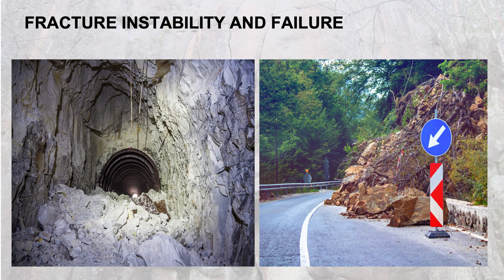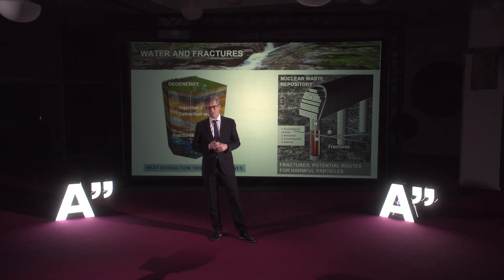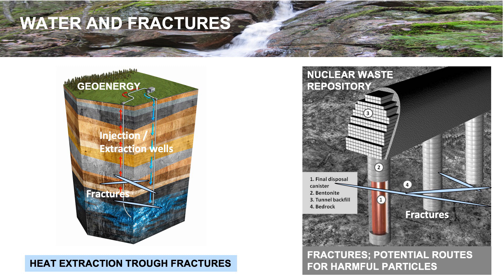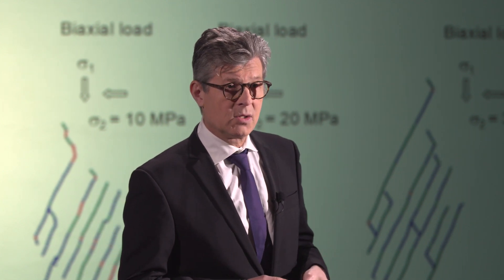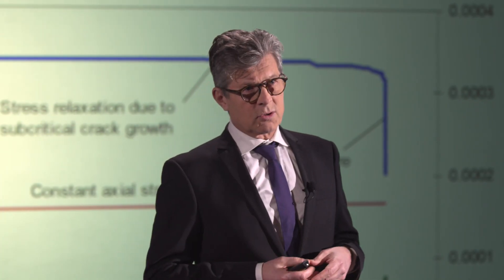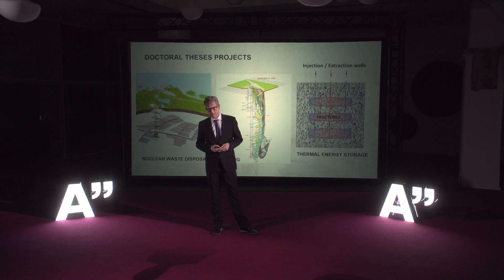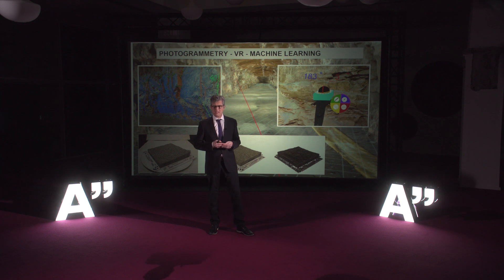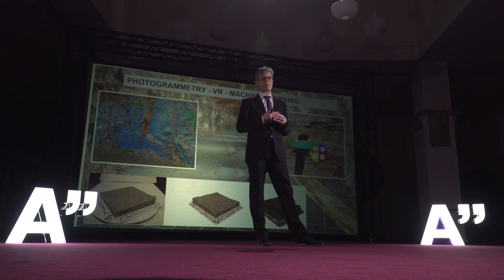Rock fracture mechanics and its applications in rock engineering – Mikael Rinne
Rock fracture mechanics – and its applications in rock engineering
Mikael Rinne
Associate Professor

Tenured Professors' Installation Talks – Aalto University is celebrating its new tenured professors with popular talks by our new Associate & Full level tenure track professors

Copyrights, picture credits:
Fig. 1) Template by Aalto University
Fig. 2) Natural Rock Slope. Meiko Kirkkonummi, Finland, Mikael Rinne 2020
Fig. 3) Hand ax. Photo Bryan Meltz, Emory Photo. Parking slot entrance under construction
           Tapiola Espoo, Finland. Mikael Rinne 2011
Fig. 5) Water & fractures; Rinne 2020. Geothermal energy; St1 Deepheat
           Nuclear waste repository; Posiva Oy
Fig. 6) Fracture initiation and propagation model. Mikael Rinne, Lic. Thesis 2000
Fig. 7) Time dependent failure model. Mikael Rinne, Doc. Thesis 2008
Fig. 8) Nuclear Waste disposal; Posiva Oy. Pyhäsalmi Mine; First Quantum Minerals. Energy storage;
           Mateus Janiszewski, Doc. Thesis 2019.
Fig 9.) Photogrammetry and Virtual Reality figures by Lauri Uotinen and Mateusz Janiszewski.